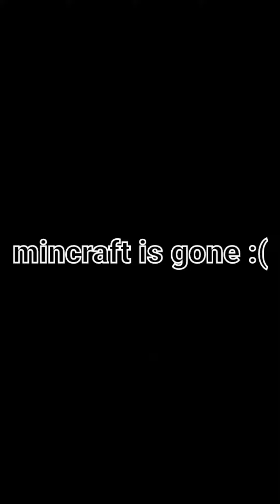i'v got bad news...😞 about mincraft